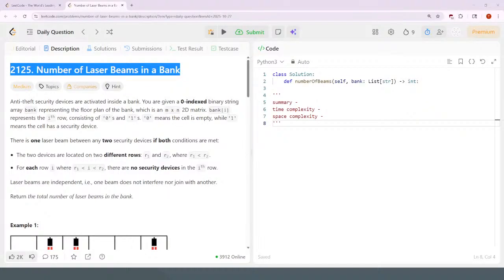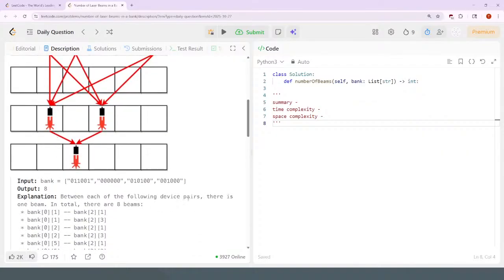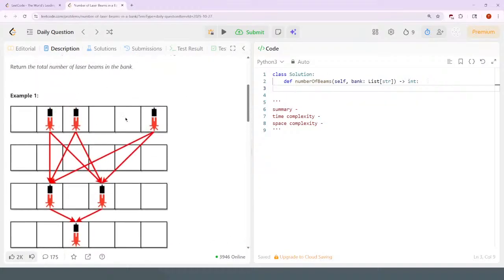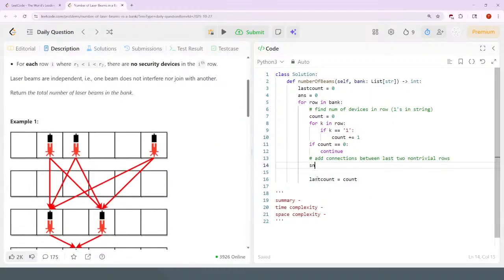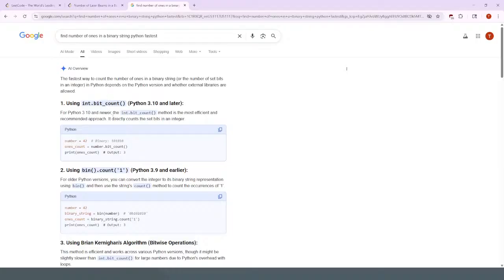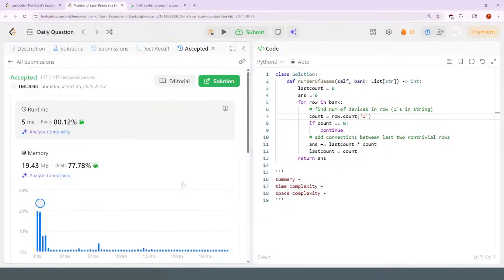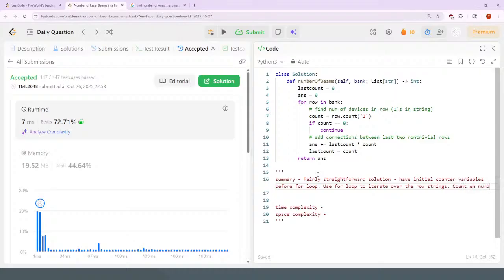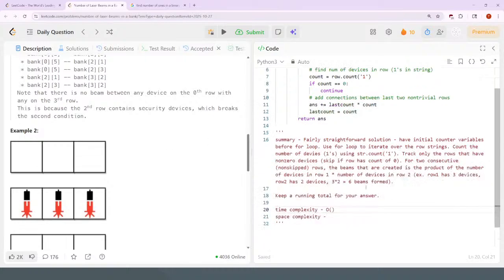2125. Number of Laser Beams in a Bank [Med] | Leetcode Daily | 10-27-25